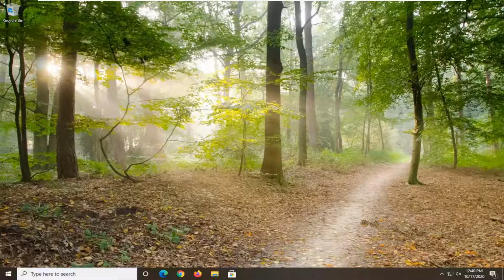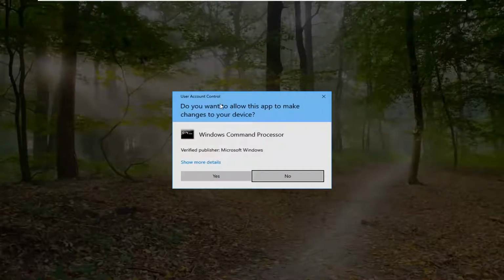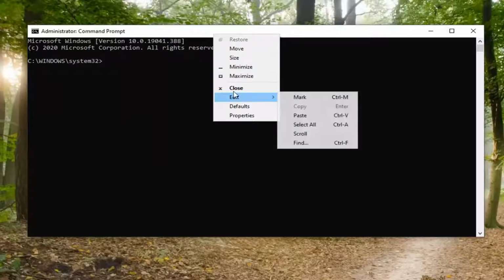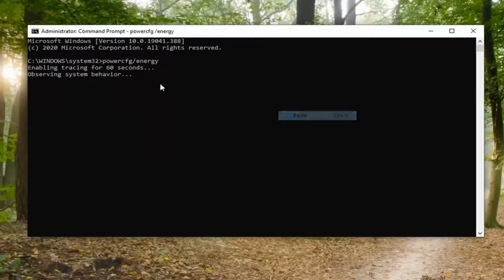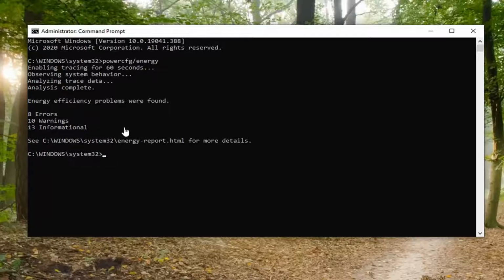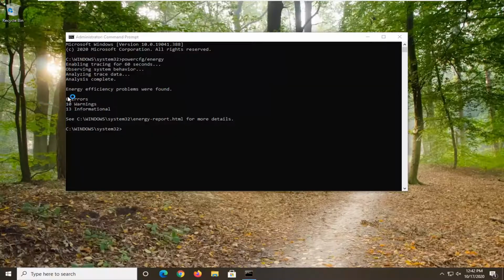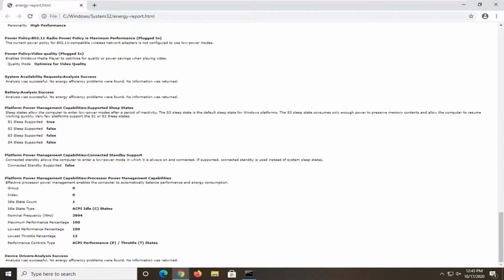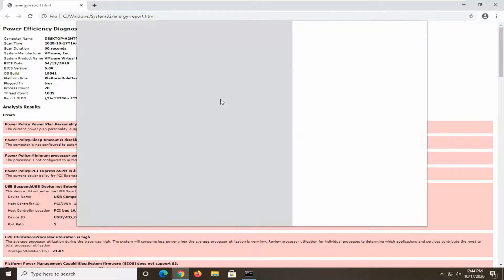How to Check Laptop Battery Health & Other Detail (Easy)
Command Used:
powercfg/energy

Issues addressed in this tutorial:
battery not charging
battery not holding charge
battery not detected dell laptop
battery not accepting charge
battery not detected acer laptop
battery not being charged
battery not bubbling while charging
battery not being detected laptop
battery not charging on laptop
battery not charging on laptop windows 10
battery not detected laptop

If you have a portable PC running Windows 10, you don't need a stopwatch to check its battery life. Like so many other aspects of system performance, Windows keeps detailed records and can display them on command. Here's how to generate a detailed battery report.

Microsoft added a useful feature in Windows 8 that allows you to see your laptop battery health. This feature is also available in Windows 10, and you can use it in a matter of seconds.

Batteries aren’t meant to last forever, and that includes the battery that powers your laptop. It might seem like the power source that gives life to your device should be the tech equivalent of an everlasting gobstopper, but as with any other battery, your laptop battery has a life cycle, one that ends at some point.